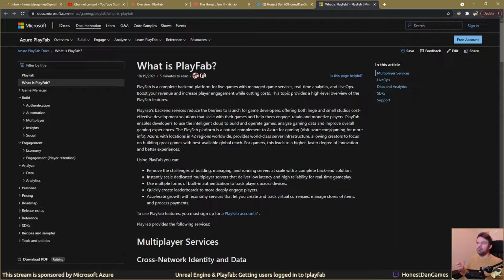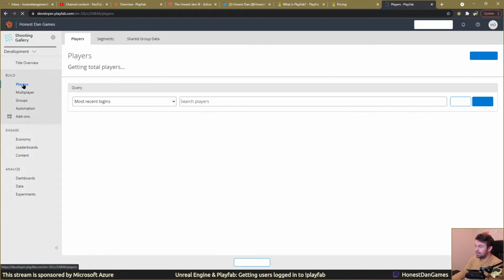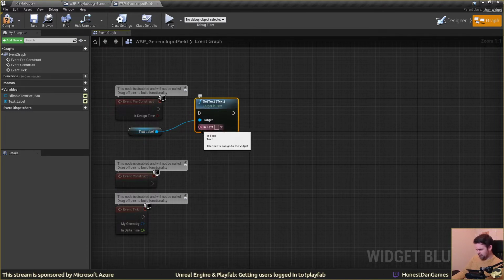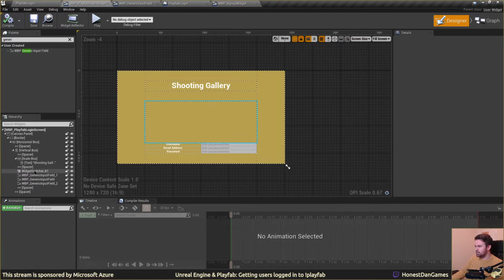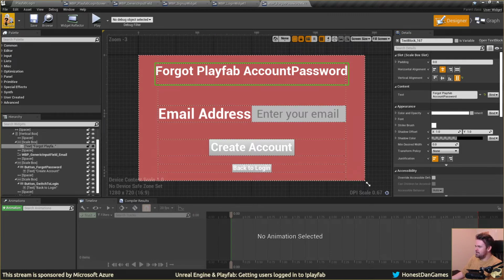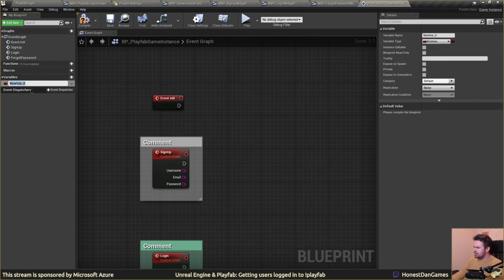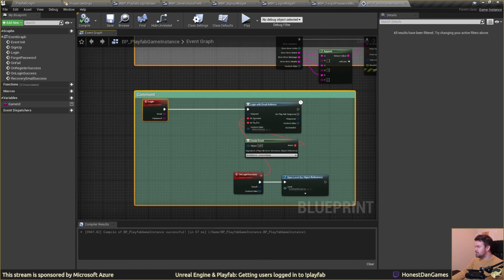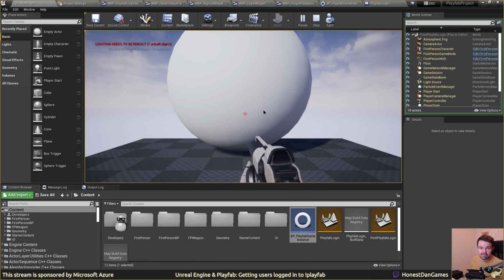Unreal Engine & Playfab: Getting users logged in to Playfab [UE4 Tutorial]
Feel free to find out more about the Microsoft Gamestack (basically their suit of tools / software that can be part of your game, from visual studio to server hosting) on this

00:00 Intro
01:30 Leaderboards and Global Game Jam
05:00 What is playfab?
13:52 Overview of what we're doing
14:40 Getting the Playfab SDK Plugin
20:00 Get a playfab account setup
26:30 Staring our project structure in window in UE4
30:00 Start making our login UI in UE4
53:20 Sign up widget
1:02:30 Creating button events and event dispatchers
1:10:40 Login widget
1:18:58 Forgot password widget
1:29:27 Starting the Playfab API logic
1:39:10 Signup API call
1:54:00 Login API call
1:56:00 Account recovery API call
2:00:52 Testing signing up with email
2:05:30 Testing login and recovery email
2:07:30 Now what?
2:09:20 Fast run through of everything we did